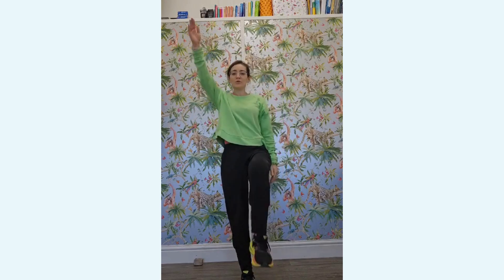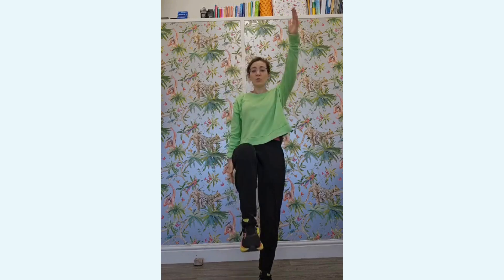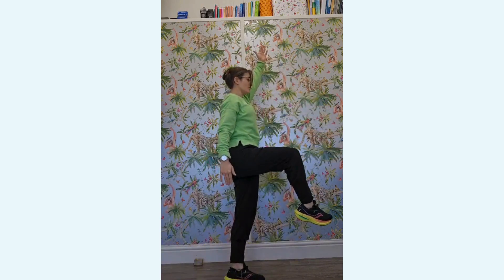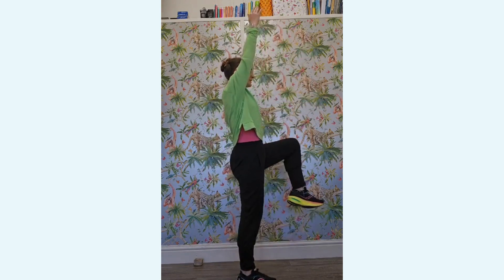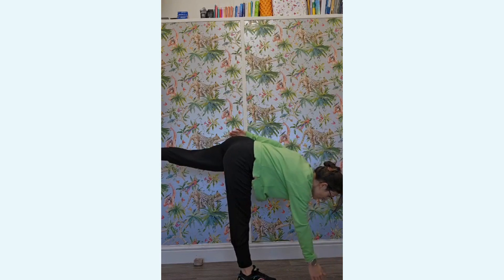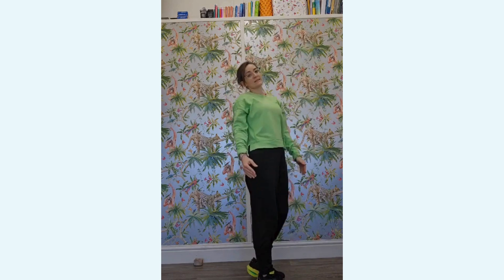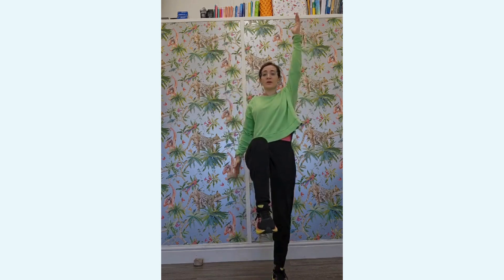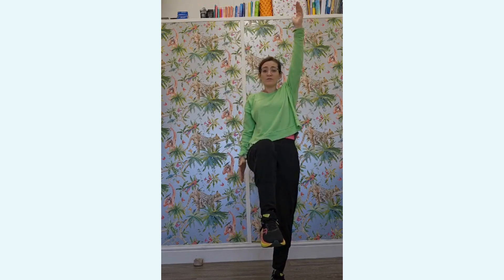KOPI November 2024 Balance Challenge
I love challenging my balance! This one is great with options to suit all.
As always - stick to what you are comfortable with✨🤩 enjoy!

These videos/images represent the honest opinions of Kibworth Osteopaths, and they are not treatment plans or medical advice. Please do not self-diagnose using this video or use it to treat any health/medical/physical condition.
Please do not do these exercises to avoid seeing a medical health care practitioner or use them to replace any advice from a qualified medical professional. Ask your healthcare practitioner to check that you are safe to do these exercises and that you do them at your own risk.